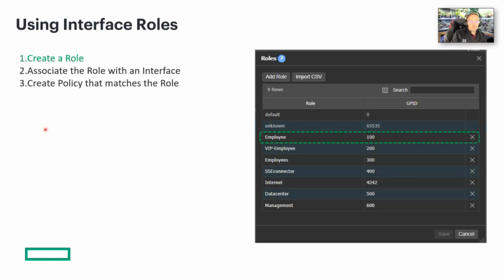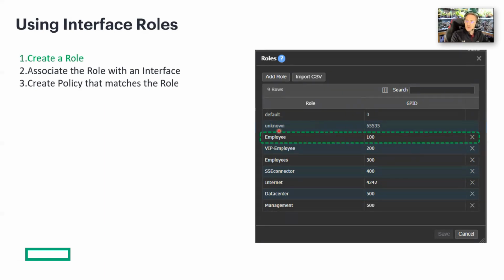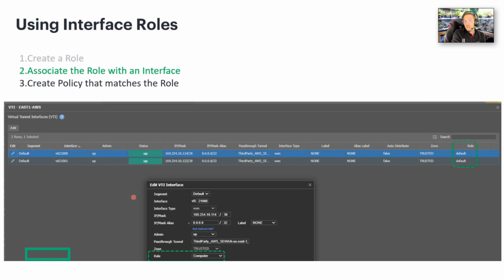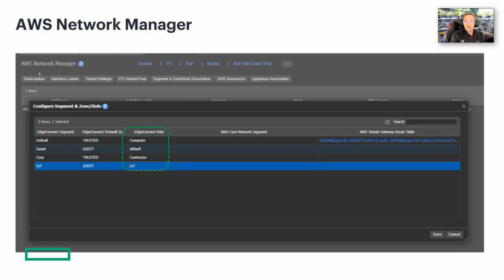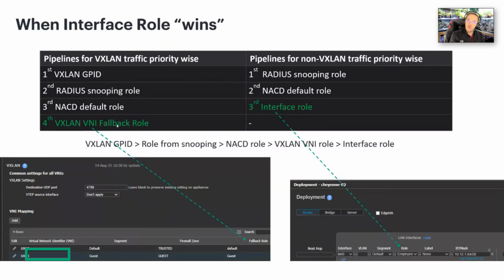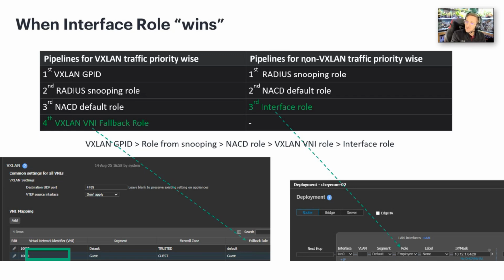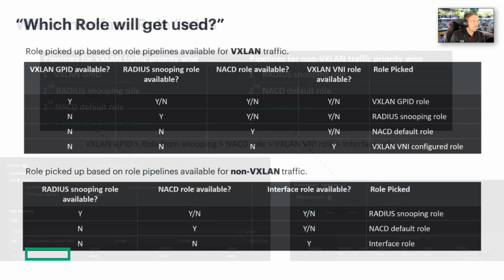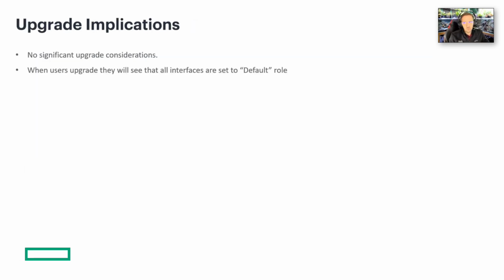SD-WAN Feature - Interface roles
This video talks about EdgeConnect interface roles - which role to assign to a flow if all other sources of information, such as NAC, RADIUS, do not return a role.